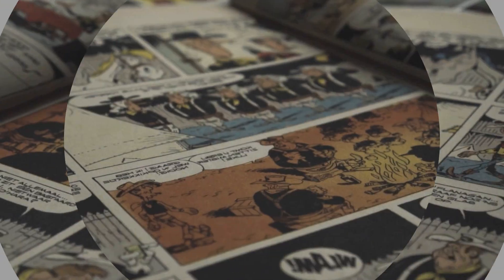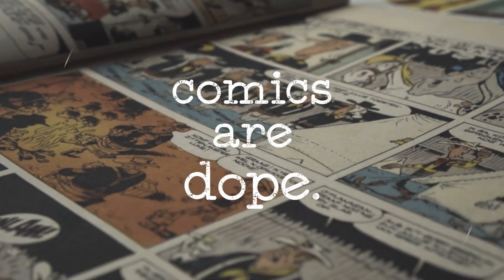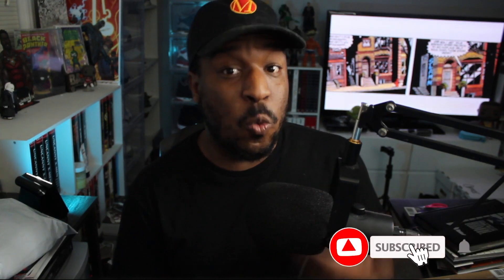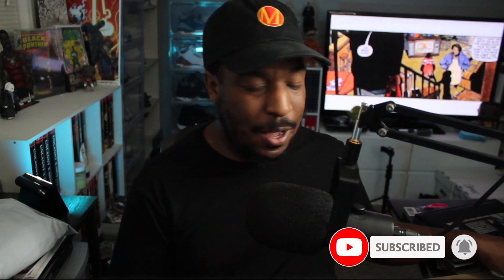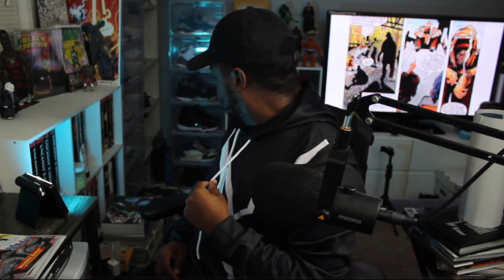A SHOCKING Unboxing! | Shadows of Dakota | Nikolas Draper-Ivey | Static Shock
HUGE thanks to Tim S. and Steven O. for holding me down and helping me secure these AMAZING goods.

Heroes & Villians - Premium Licensed Geek Apparel and Accessories.